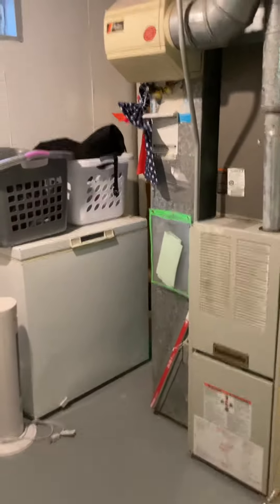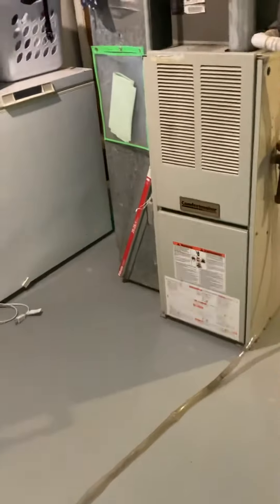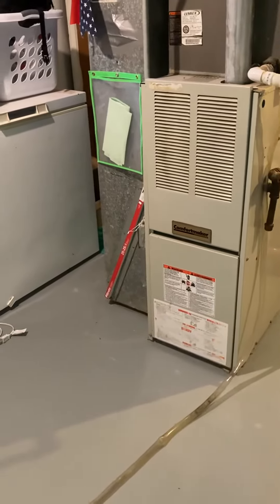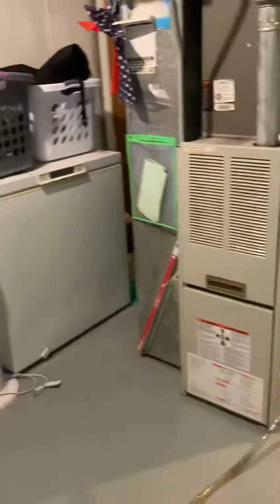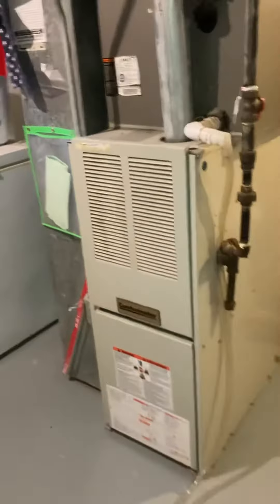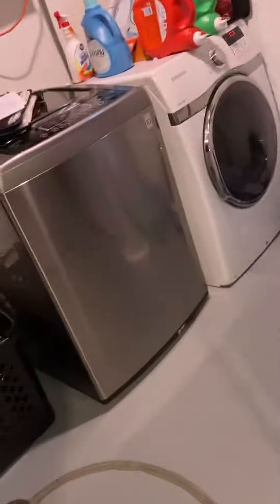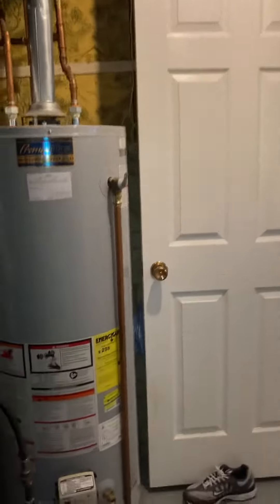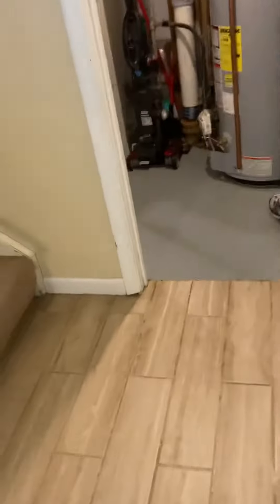GL Adlabi inside 102321